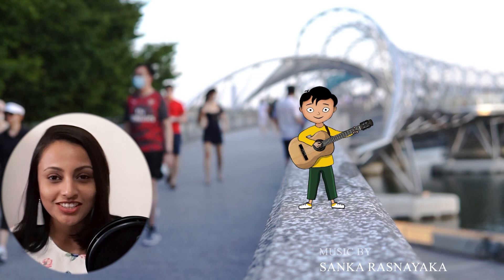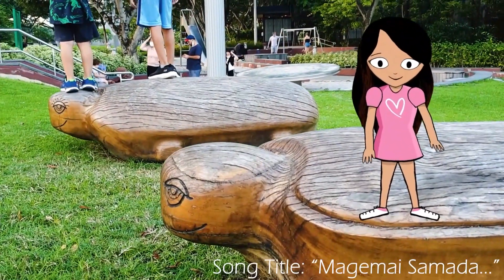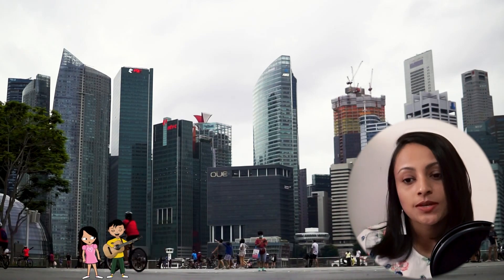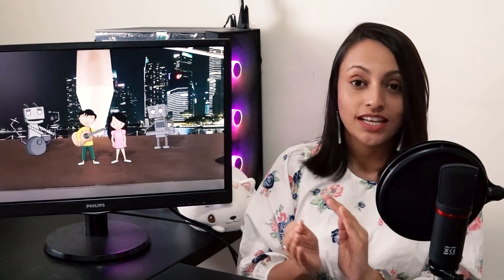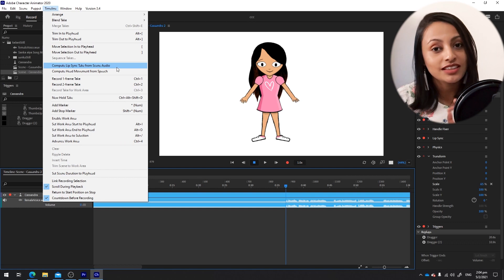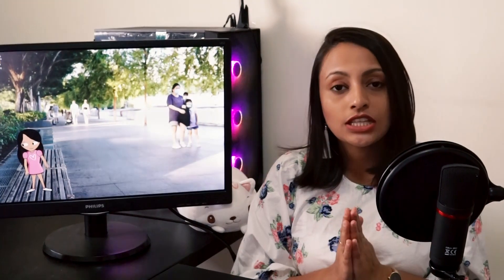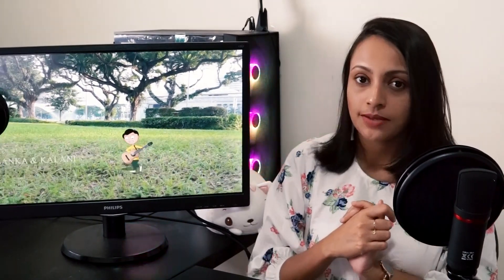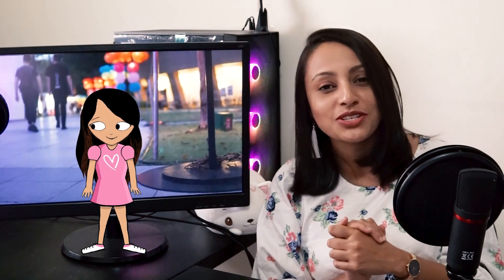How to animate cartoon characters into the real world | Beginners guide to Adobe Character Animator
We took on a huge project last year to create an animated music video for our song! The animation is done using Adobe characteranimator. We wanted the cartoon characters to come to life in the real world background videos. The final video came out quite nicely, so I thought I will do a beginners guide on how to use Adobe character animator and the adobe premier software's to achieve what I did.

For the character animator I got the puppets from OkaySamurai website, you can access them
These puppets are free to use, and easy to setup. I actually used some puppets from here as a starting point, then I used adobe photoshop to edit the puppet into my own characters.

In this video  I will show you the very basic steps to animate the puppet lips, along with eye movement and head movement. Next I will show you how to add the animated cartoon character into the real world background. It is amazing how good the results look with just these two steps.

But for the final video I did couple of other advanced tricks,
- Adding shadow
- Motion tracking for shots with moving camera
- Color balance the cartoon to match the real world videos
These advanced tricks make the puppet feel more realistic in the real world background.

If you guys want to see these additional tutorials do let me know, I will make some videos to cover these topics separately.

Hope you enjoyed the cartoon animation tutorial and our 1 year anniversary animated song video!